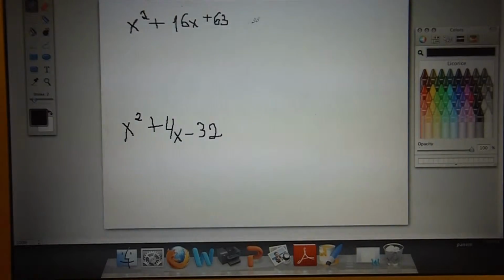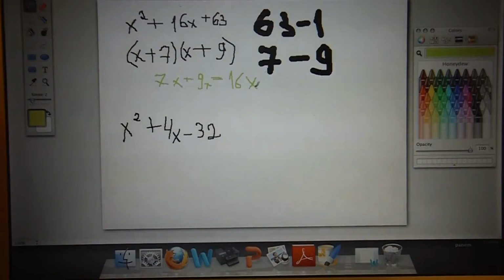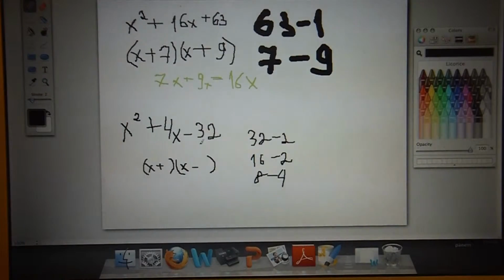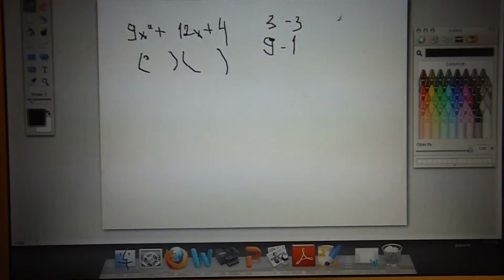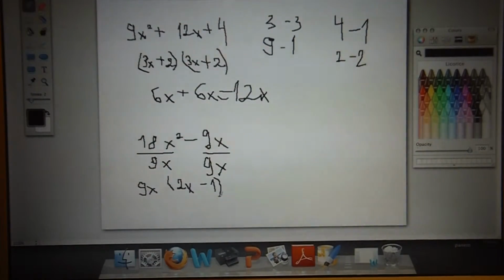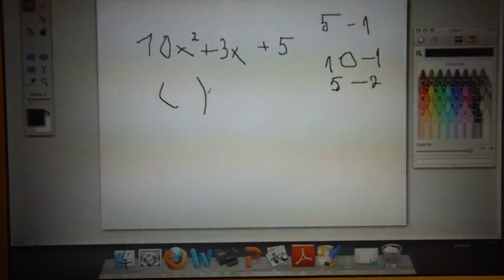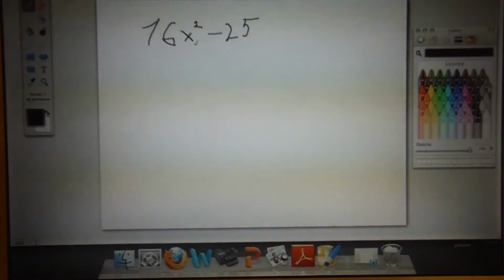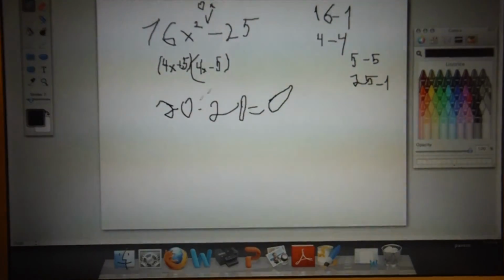Math - Factoring Expressions!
Just a quick tutorial on factoring expressions. Not the best, I know, but it's a start.